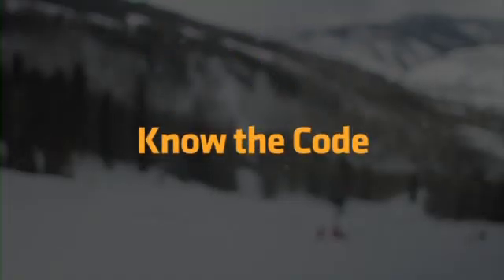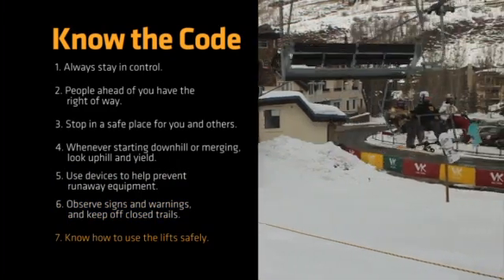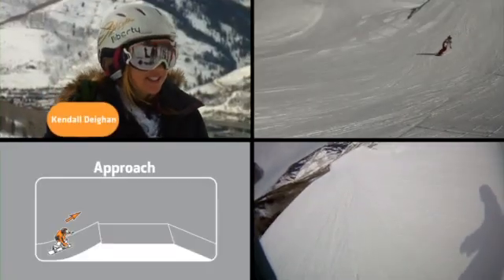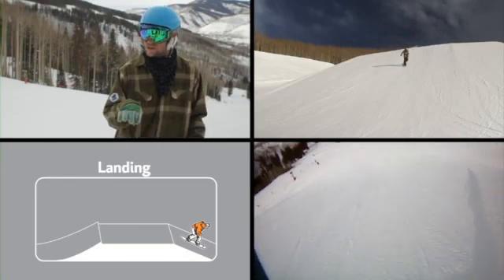DVD_SMARTSTYLE Title 1.avi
Terrain Park Safety Video